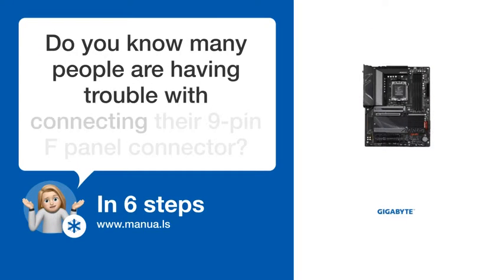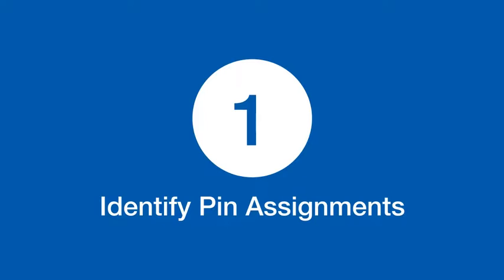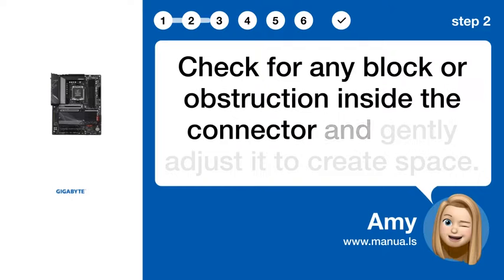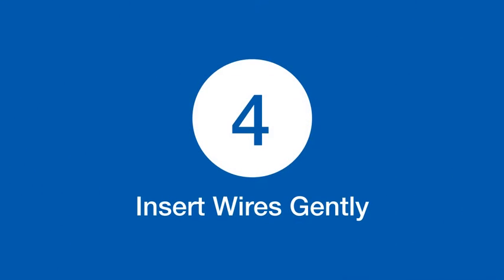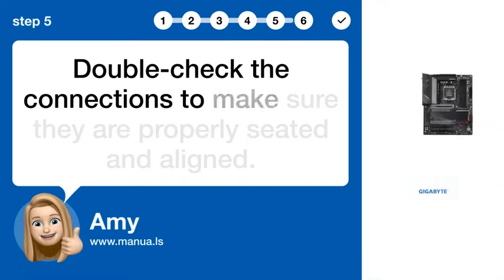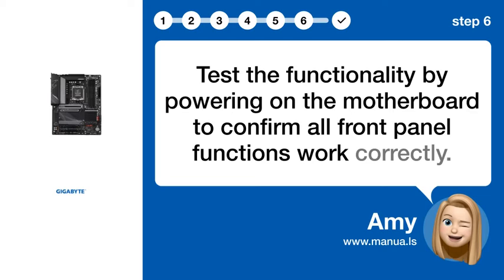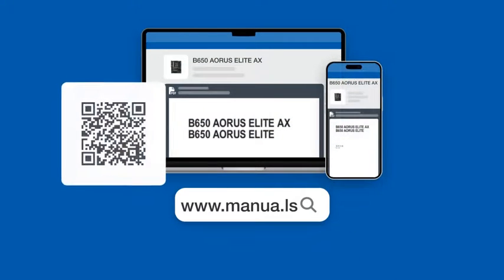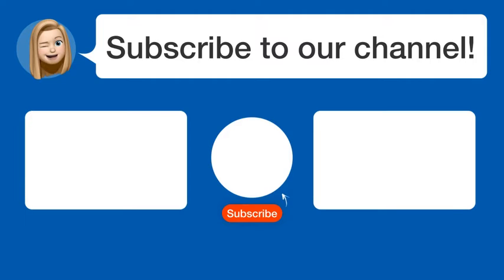How to Connect Front Panel Connector on Gigabyte B650 AORUS ELITE AX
📺 Learn how to connect the front panel connector on Gigabyte B650 AORUS ELITE AX! Watch this video to ensure a secure and correct connection.

📖 In 6 steps:
1. Identify the pin assignments on both the motherboard header and your case's wires to ensure a correct match.
2. Check for any block or obstruction inside the connector and gently adjust it to create space.
3. Align the wires of the front panel connector with the corresponding pins on the motherboard header.
4. Apply gentle pressure while inserting the wires to ensure a secure but not forced connection.
5. Double-check the connections to make sure they are properly seated and aligned.
6. Test the functionality by powering on the motherboard to confirm all front panel functions work correctly.

📚💬 Manual and other questions:
On our site, you can find the complete manual for the Gigabyte B650 AORUS ELITE AX. There, you can also ask your question to other Gigabyte B650 AORUS ELITE AX users.